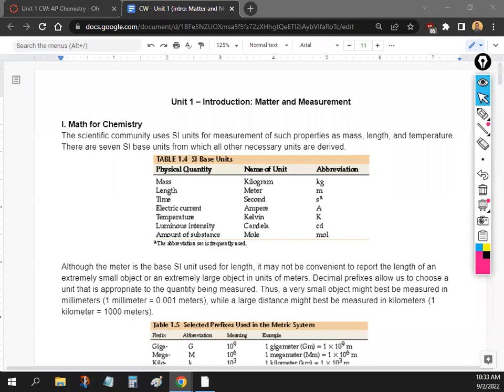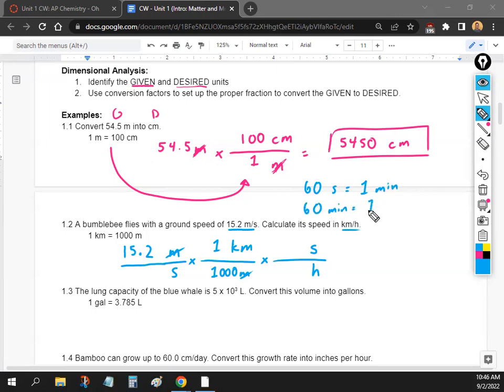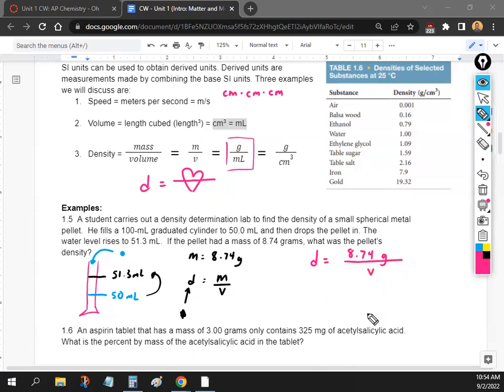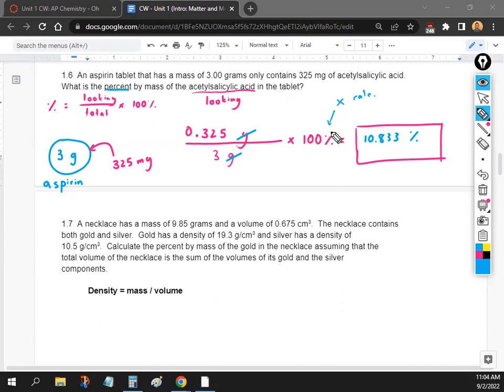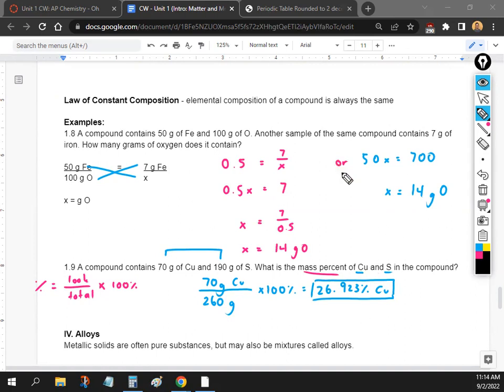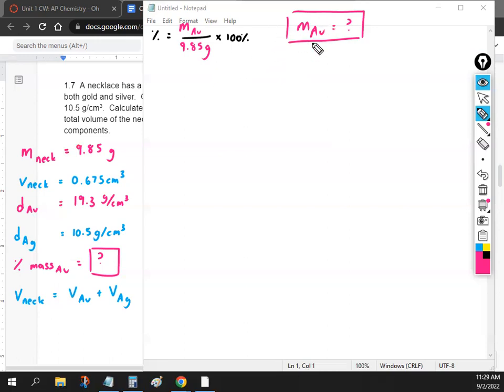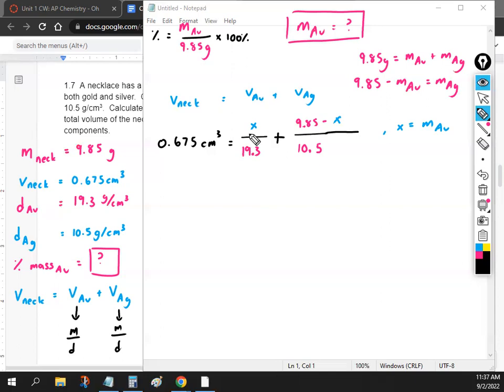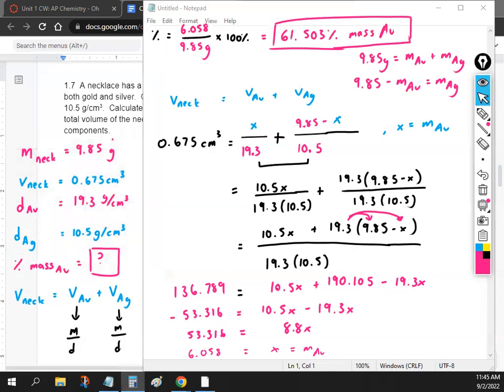AP Chem - Unit 1, Lecture 1 (Dimensional Analysis, Density) | Mr. Oh Chemistry